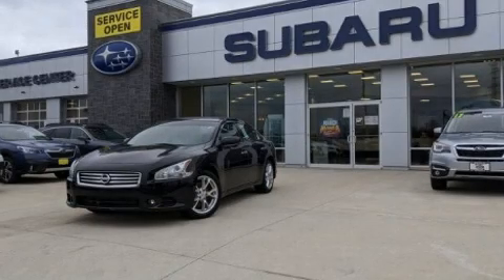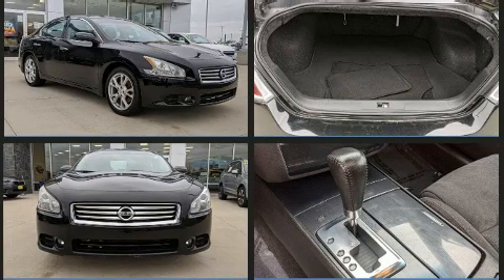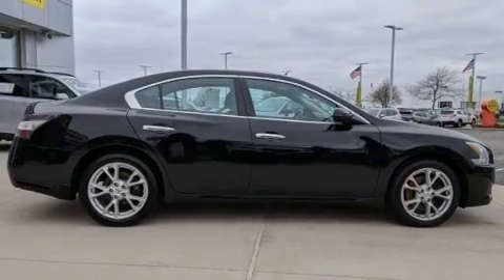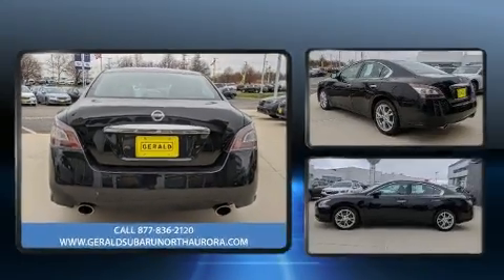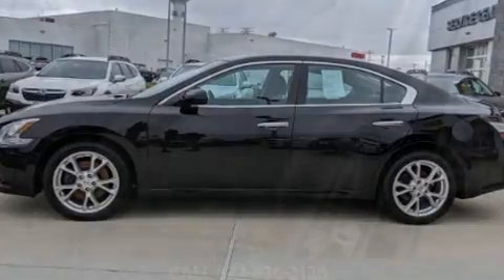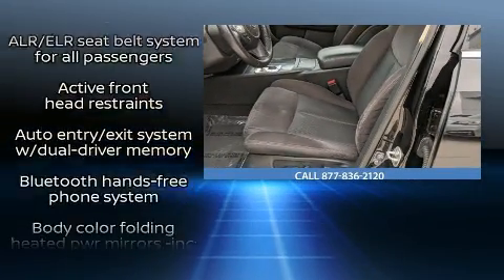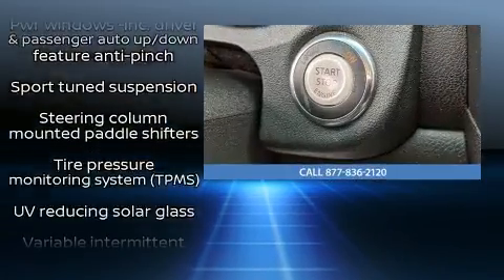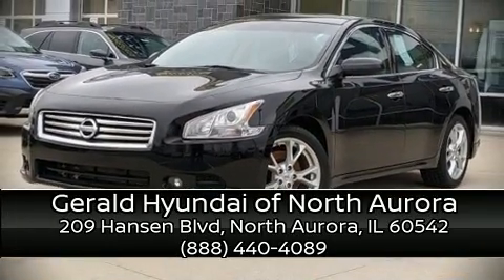2013 Nissan Maxima 3.5 SV w/Sport Pkg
Get excited about the 2013 Nissan Maxima. This 4 door, 5 passenger sedan still has fewer than 70,000 miles! Smooth gearshifts are achieved thanks to the 3.5 liter 6 cylinder engine, and for added security, dynamic Stability Control supplements the drivetrain. All of the premium features expected of a Nissan are offered, including: a built-in garage door transmitter, a power seat, an automatic dimming rear-view mirror, front bucket seats, tilt steering wheel, power door mirrors, and power windows. Features such as automatic climate control and leather upholstery prove that economical transportation does not need to be sparsely equipped. For drivers who enjoy the natural environment, a power moon roof allows an infusion of fresh air. With side curtain airbags supplementing the rest of the safety network, you can be assured that you and your passengers will experience top-tier protection. A Carfax history report provides you peace of mind by detailing information related to past owners and service records. We'd also be happy to help you arrange financing for your vehicle. Stop in and take a test drive!